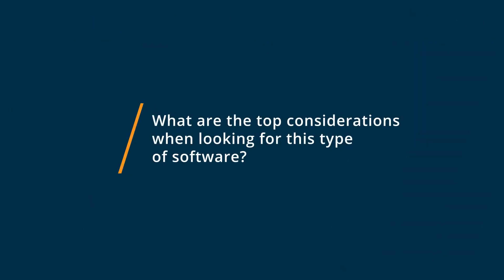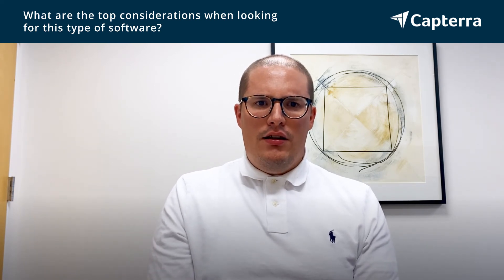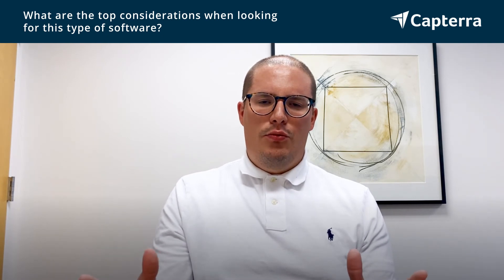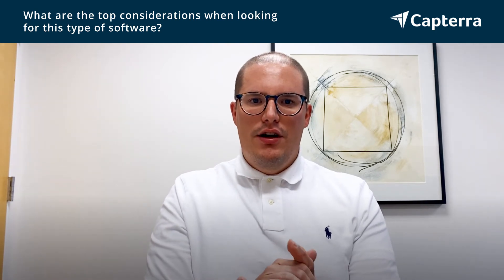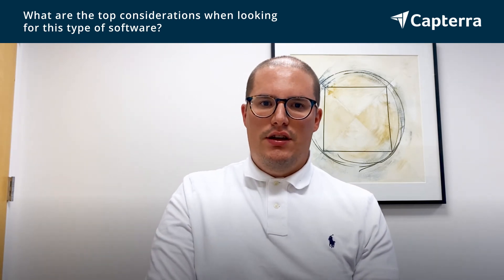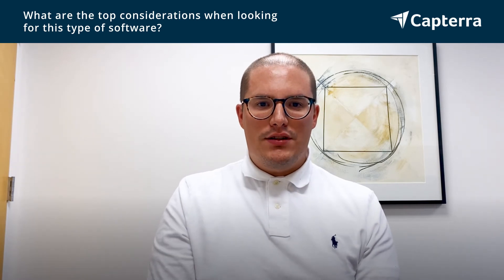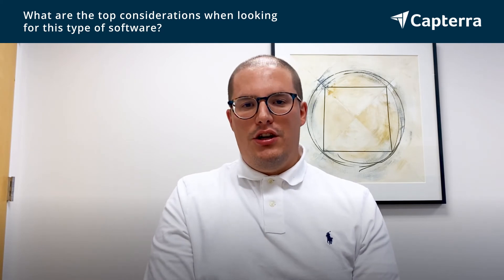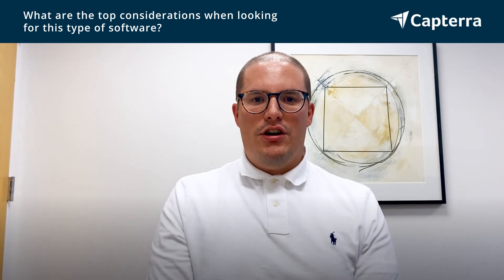Yardi Voyager vs MRI Software: Why I switched from MRI Software to Yardi Voyager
🥊  Considering Yardi Voyager vs MRI Software? See which is better. Yardi Voyager vs MRI Software Comparison: Features, Pricing and Integrations comparison.

💡📘 Interested in Yardi Voyager? Browse Yardi Voyager reviews, pricing and compare with popular alternatives

💡📘 Interested in MRI Software? Browse MRI Software reviews, pricing and compare with popular alternatives

Yardi Voyager Review 2021.

Real estate property management.

Yardi Voyager is a fully-integrated, browser-based, enterprise management system designed specifically for property owners, managers and investors in global real estate markets. The Voyager enterprise management system centralizes accounting and property management data in a single database, enabling up-to-the-minute reports at the click of a button.

MRI Software Review 2021.

Cloud-based real estate and investment management software.

Founded in 1971, MRI Software is a leading provider of innovative real estate software applications and hosted solutions. MRIs comprehensive and flexible technology platform coupled with an open and connected ecosystem meets the unique needs of real estate businesses from property-level management and accounting to investment modeling and analytics for the global commercial and residential markets.

0:00 Intro
0:10 What business problems are you solving with Yardi Voyager and MRI Software?
0:47 What is Yardi Voyager best for?
1:17 What is MRI Software best for?
1:55 How easy is it to get started with Yardi Voyager and MRI Software?
2:57 What recommendations do you have for those considering Yardi Voyager and MRI Software?